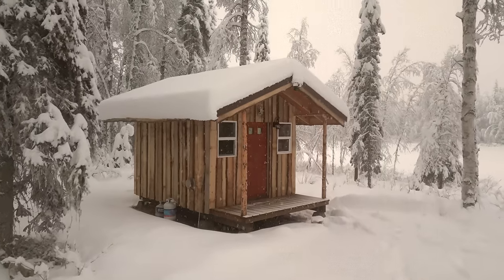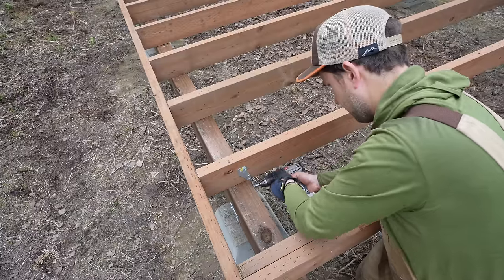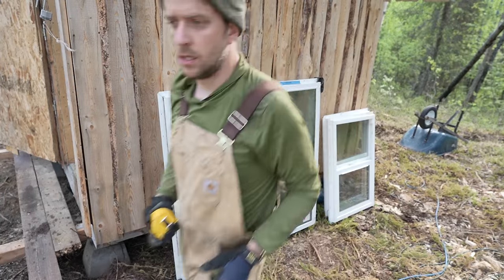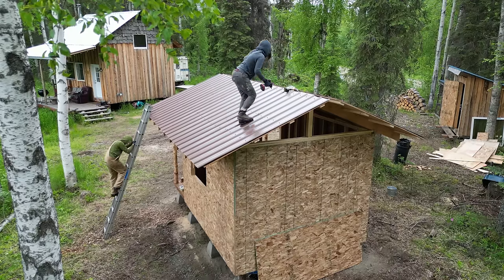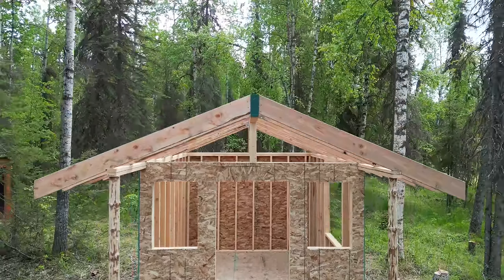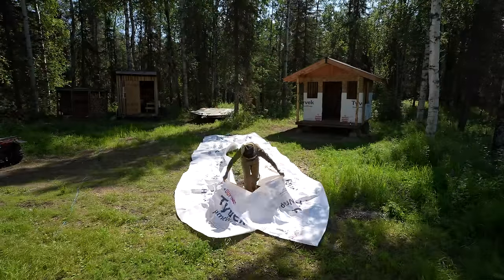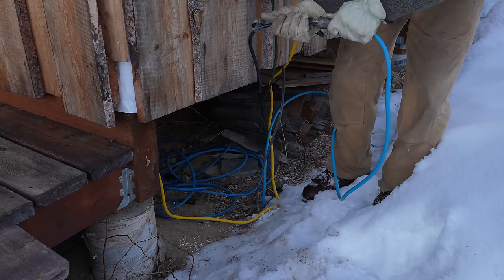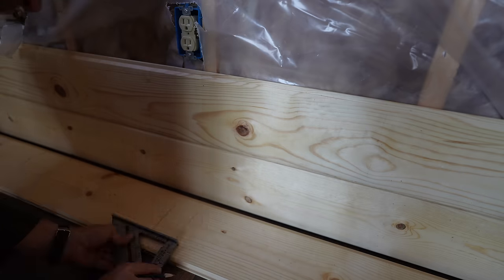How To Build A Tiny Cabin + How Much It COSTS in 2024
Nothing is left out in this deep dive into exactly how I built this tiny bunkhouse cabin in the woods of Alaska...with very little building experience. I cover foundation, framing, roofing, insulating, doors/windows, wiring, interior/exterior siding, flooring, log bunk beds, trim and more.

Big thanks to @truckhouselife for helping me out!